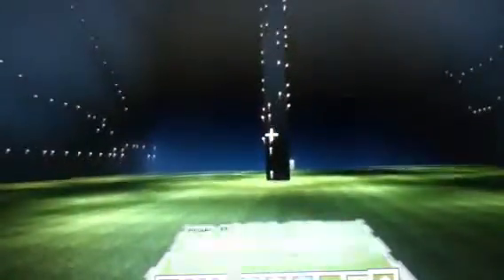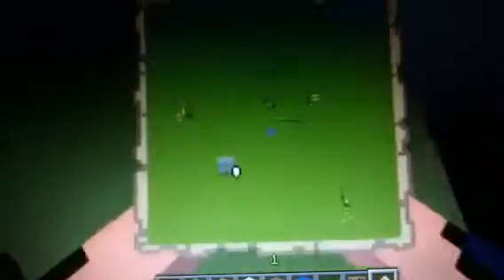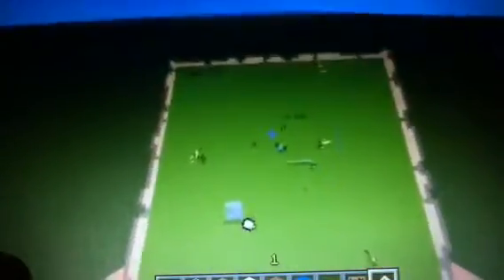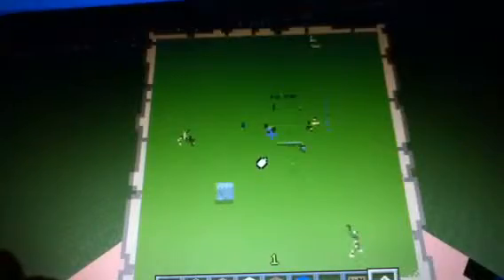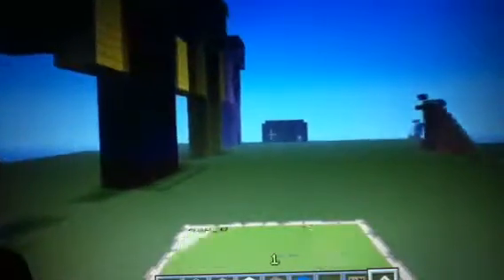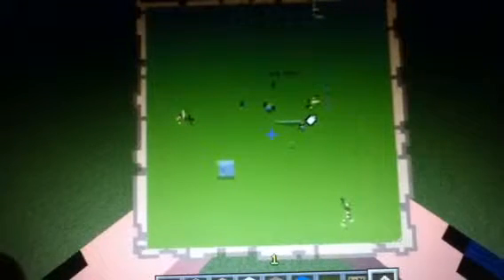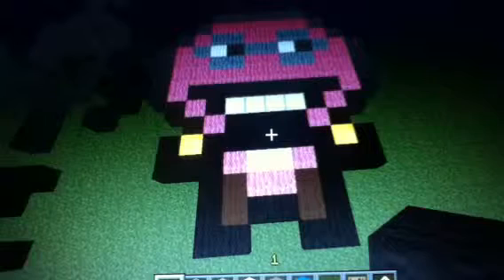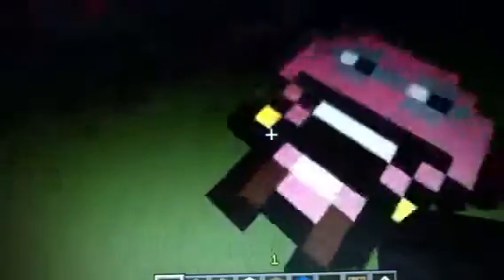What can you get up to? part 3: the 64x64x64 (1st look)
i hope you guys'll help with the cube!